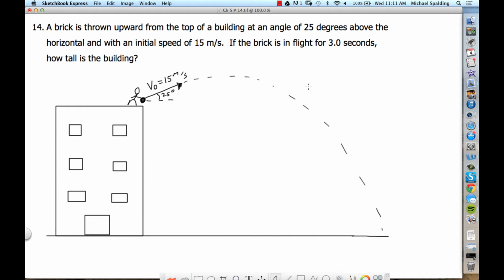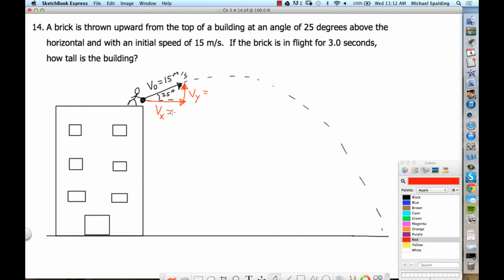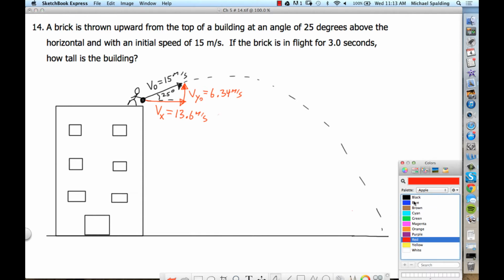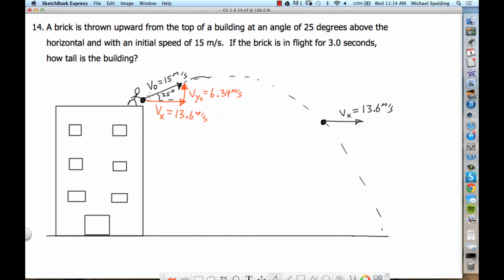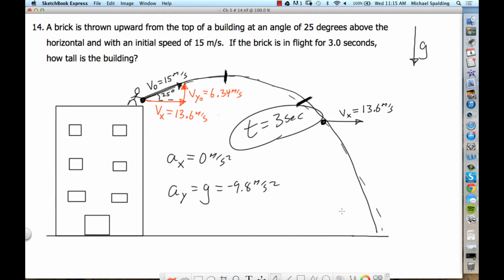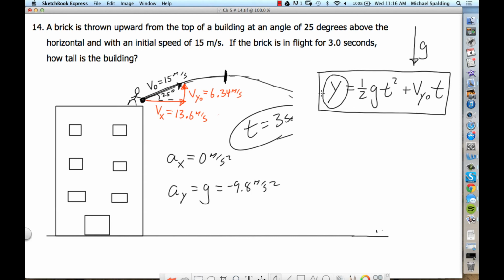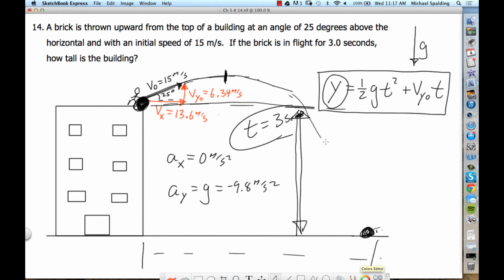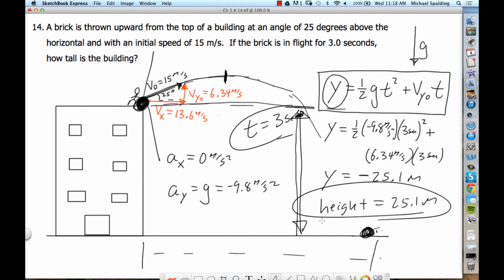Ch 5 # 14.mp4